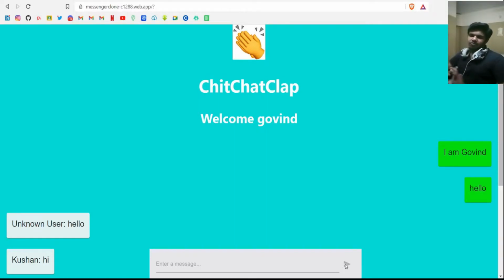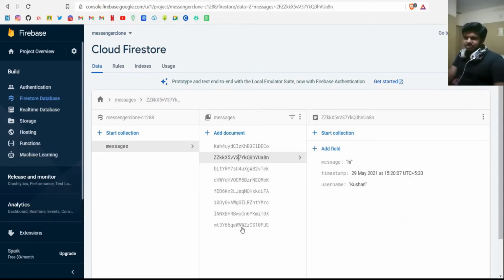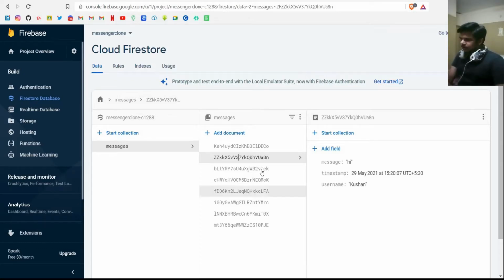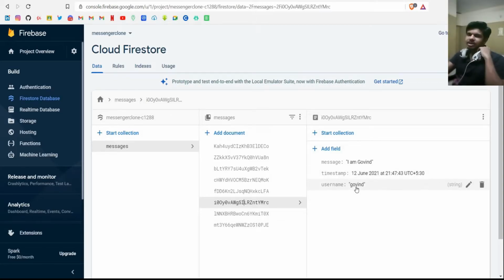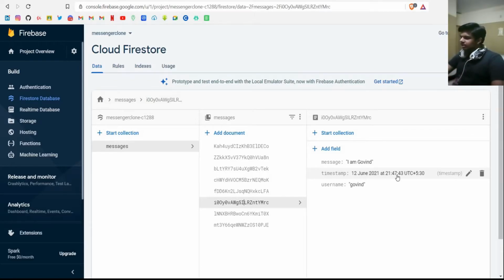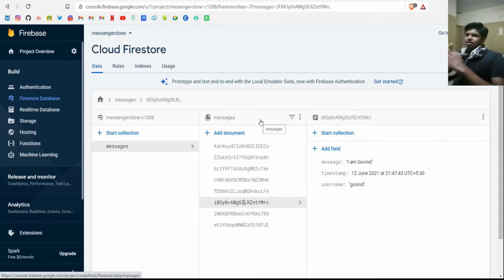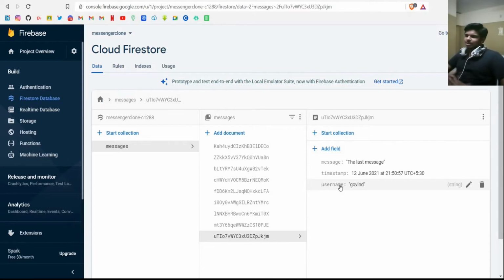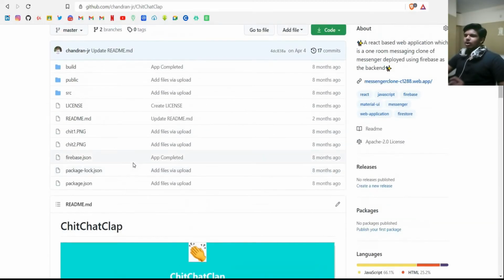Messenger Clone using React & Firebase | React Projects | Simple React Projects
Messenger Clone using React & Firebase. This is a React Project and it can be counted in the categories of really Simple React Projects. Learn more everyday

👉CHAPTERS:
0:00  :  Intro
1:09  :  Walkthrough
3:31  :  Firebase usage
6:13  :  Github repo
6:53  :  Outro

👉CHANNEL OWNERS:
👉Govind B Chandran

What this video is about:
React firebase chat app
React firebase app
Messenger Clone using React & Firebase
React Projects